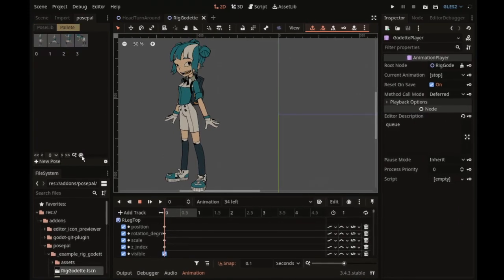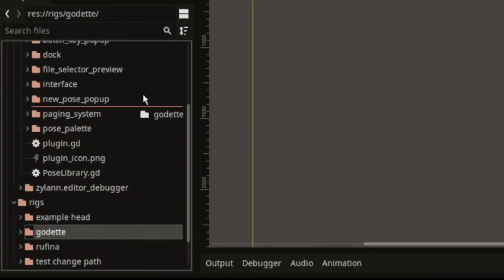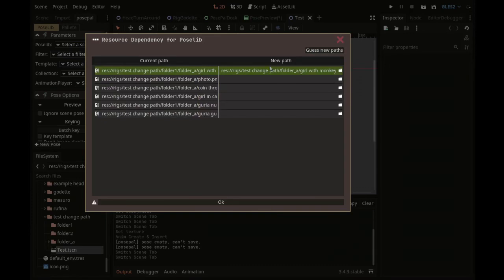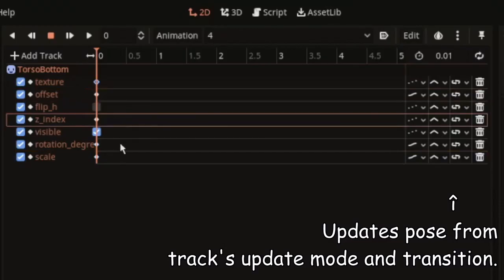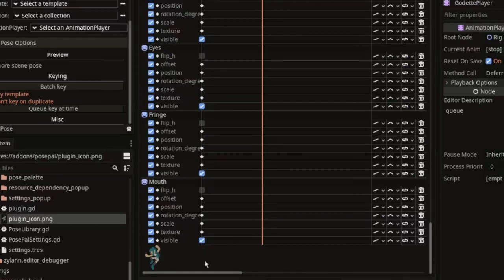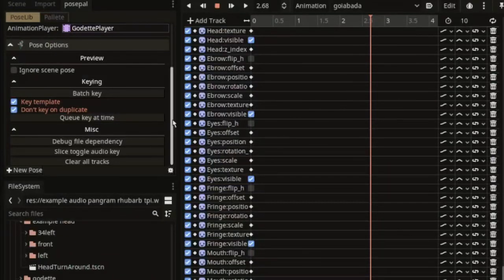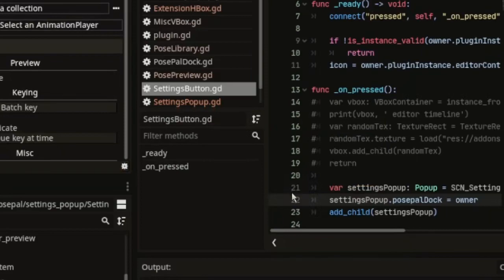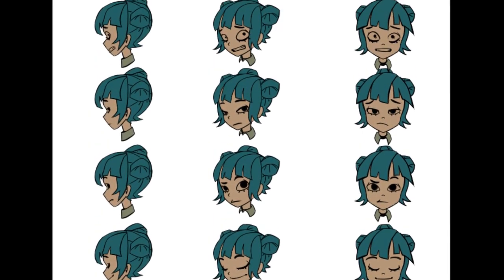I'M DONE with my Animation Godot Plugin - posepal Devlog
After roughly two years, posepal is finished. There is still some testing and managing left until the plugin is published into Godot Asset Library, but it's minor stuff.
Godette is available as an example file to test out the addon. She lacks a lot of face and hand variations I envisioned for the first stable release, but I expect to finish it for the publication.
I'm very excited to finally get on this stage because this project took me some scattered weeks to program.
I hope it serves use for some users who wanted a quick solution for animating multiple properties and nodes at once at a consistent pace.

---___=   CHANGELOG =___---

* Fixed PoseLib resources being instanced every time the PoseLib is loaded without having a file.
* Editor Controls's references changed to a hopefully more stable approach that doesn't change each Godot version.
* Fixed being able to save empty poses.
* Fixed crash on opening some scenes with plugin disabled.

- Popups updated to WindowDialog for consistent resizing.
- Minimal interface change: PoseCreationVBox switched to an HBox and ZoomSlider moved to the Palette tab.
- Exported owner_path to be saved on file.
- Palette will only update when the tab is selected as makes more sense.
- Moved Godette Rig folder to addons.
 - Her poselib is present at the scene directory instead of the .poselibs.
- Added a reference System to textures and maybe other resources.
- Added a ResourceReferencePopup so the user can fix dependency breaks.
 - There's a guess path button, but it's inefficient.
 - Ported FileSelectPreview from the Rhubarb Lipsync add-on.
- Added more options to the "Pose Options" tab.
 - Update from template.
 - Ignore Scene pose.
 - Key template.
 - Don't key on duplicate.
 - Queue key at time button.
 - (DEBUG) Slice audio key.
 - (DEBUG) Clear tracks.
 - (DEBUG) Force open File Dependencies Popup.
- Options are separated by expandable columns.
- Page system fully implemented.
- Added a 'select all' checkbox to BatchKeyPopup.
- Added a Settings popup for more general options.
 - Poselib extension is optional.